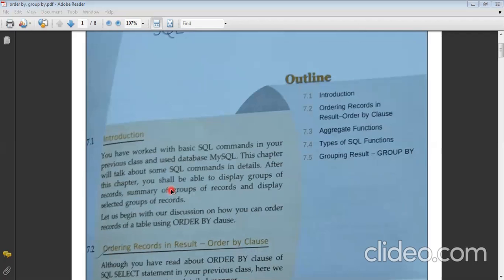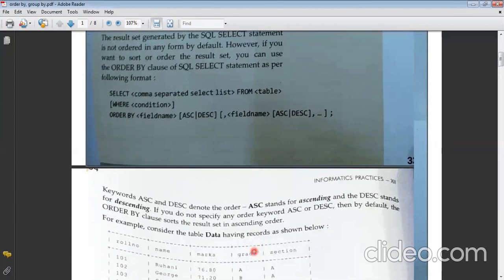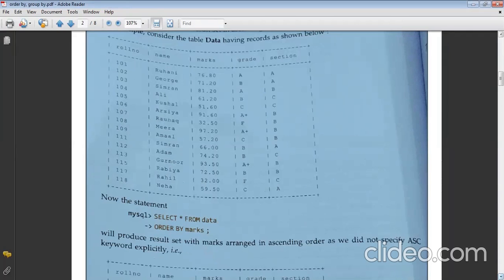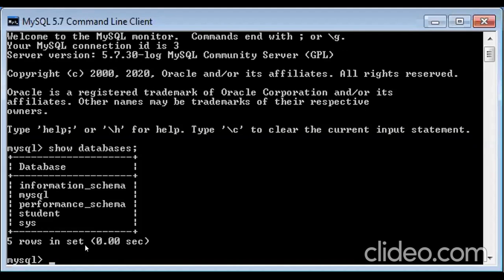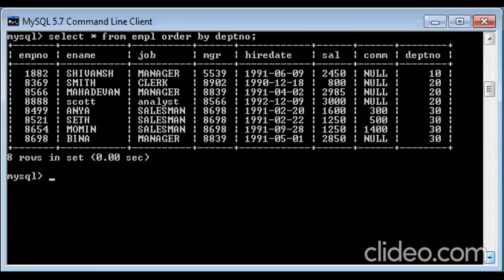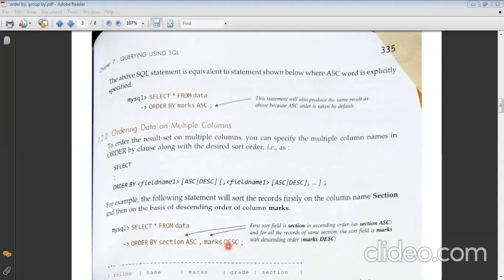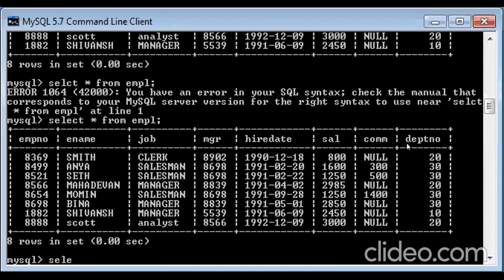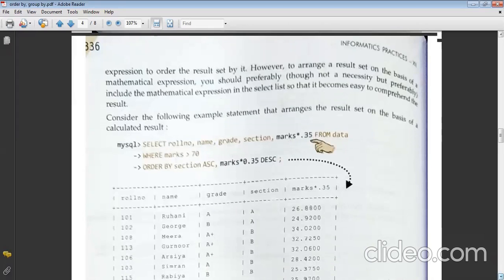MYSQL- ORDER BY CLAUSE